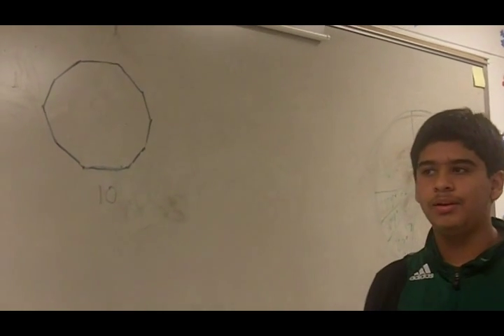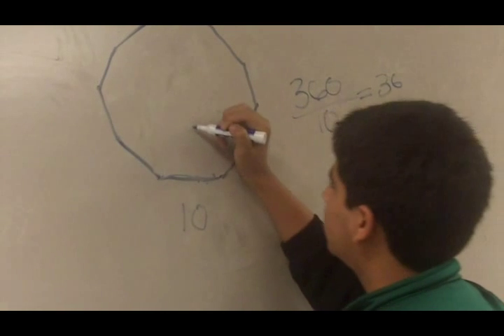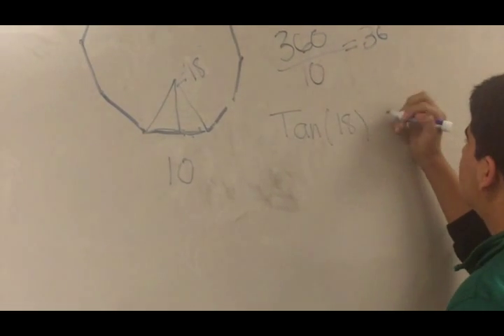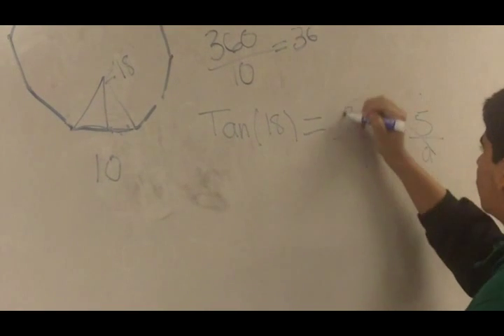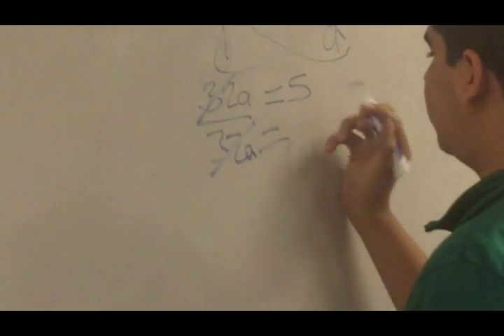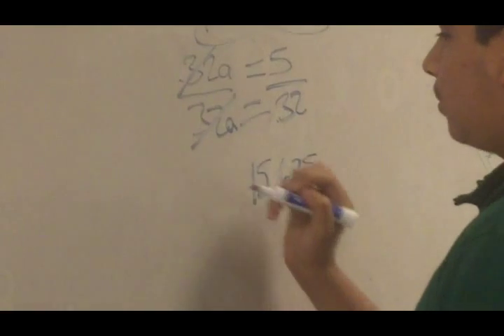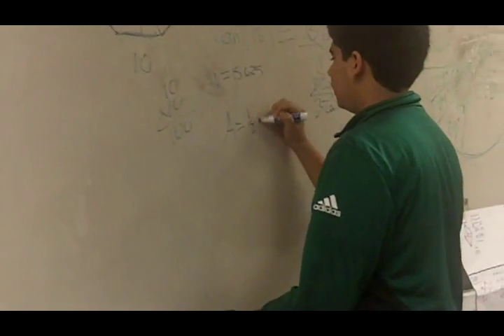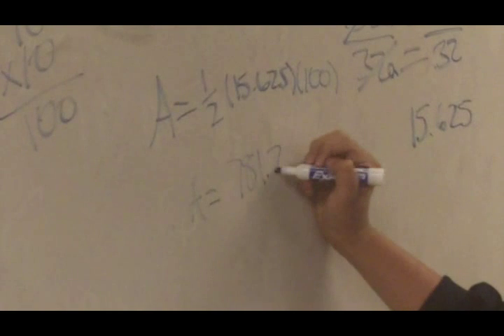Geometry - Area of a Regular Decagon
9th grader, Franklin, uses trig to find the area of a regular decagon.